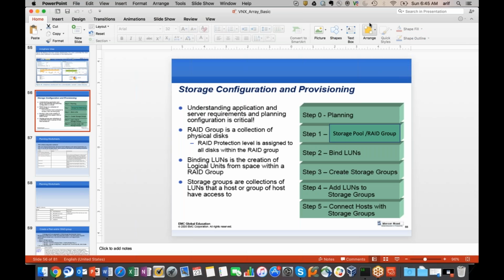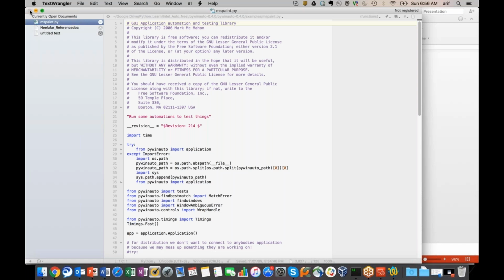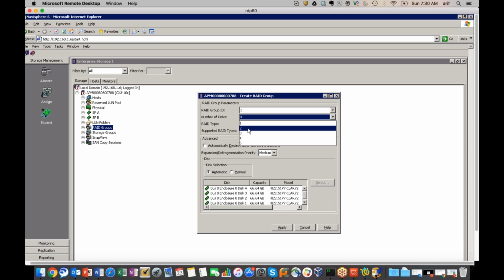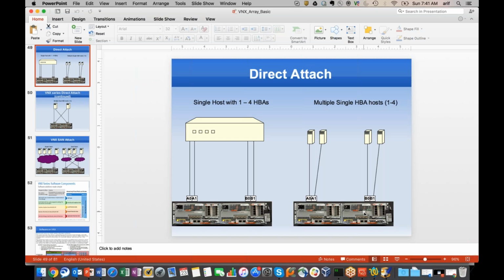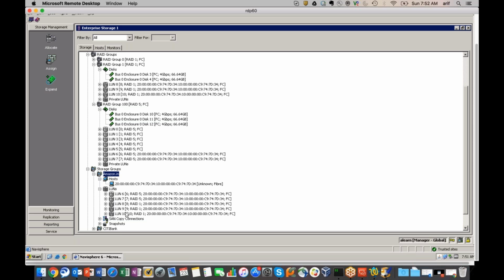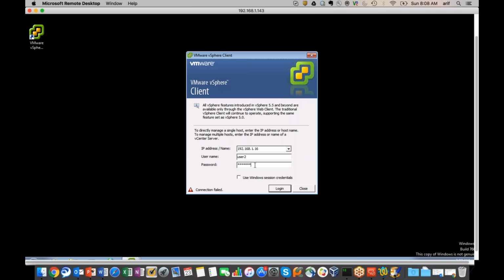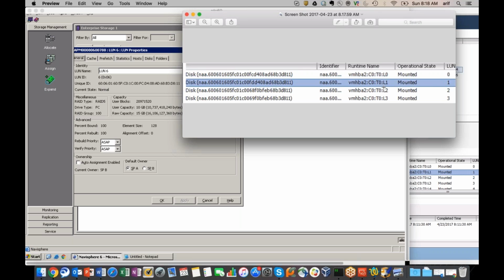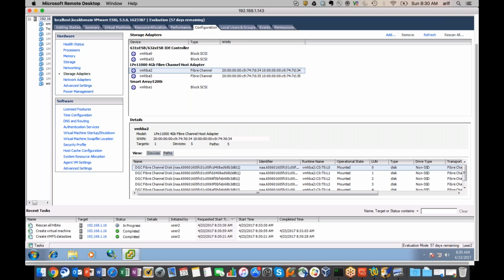EMC_Clariion_Basic_Storage_Config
This video describes the EMC Clariion Storage Provisioning & Configuration for the VMware ESX server